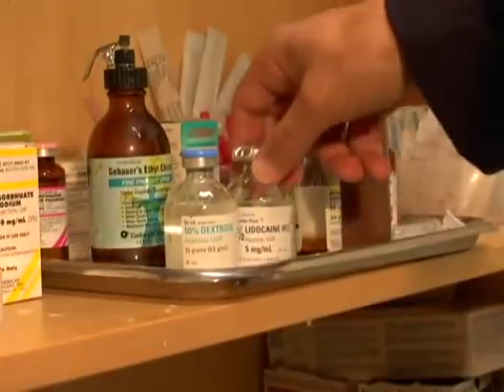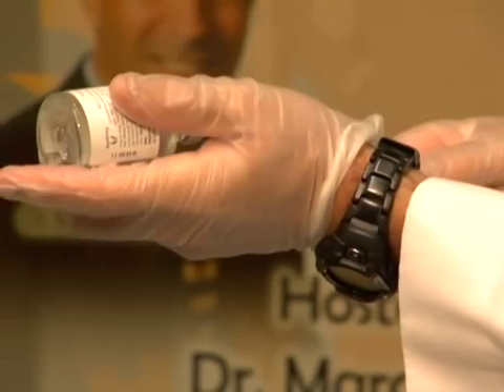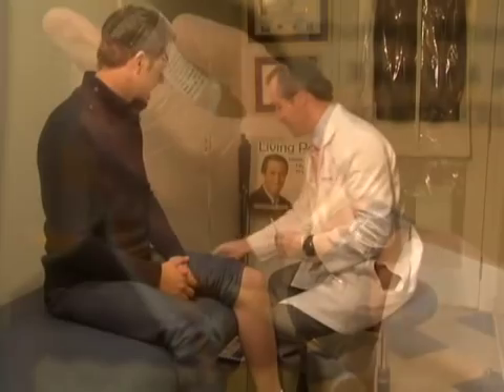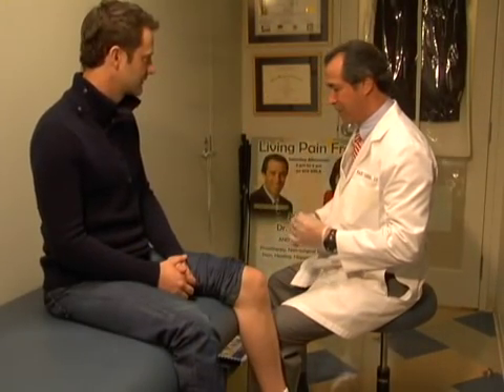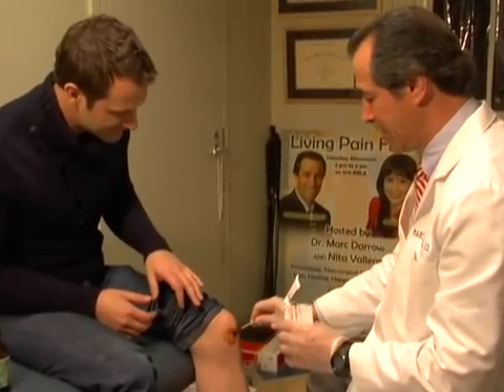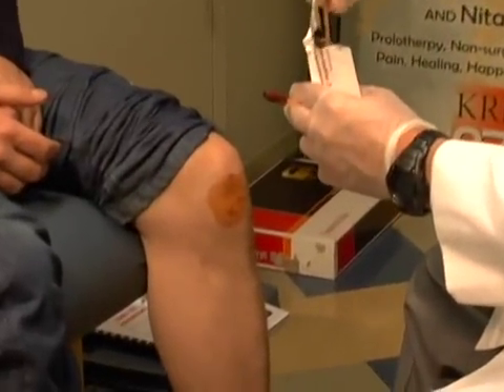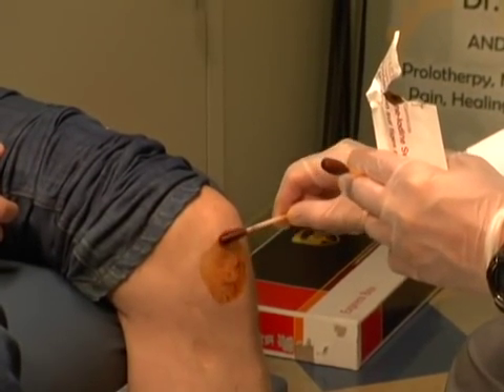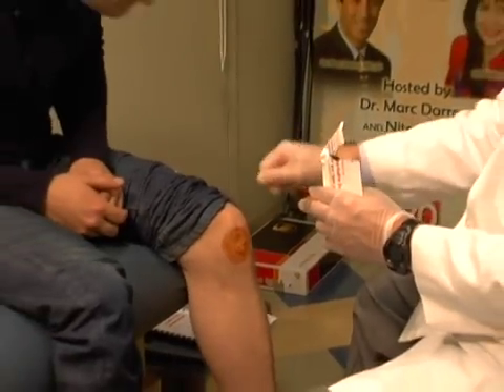Prolotherapy w/ Dr. Darrow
Dr. Marc Darrow, MD, JD

The term Prolotherapy is short for proliferation therapy.

Proliferation, of course, means rapid production. What Prolotherapy rapidly and naturally stimulates is the production of collagen and cartilage. Collagen is a naturally occurring structural protein in the body that is a necessary element for the formation of connective tissue—the tissues that hold our skeletal infrastructure together. These tissues include cartilage, tendons, ligaments, muscle, and muscle fascia, and joint capsular tissue.

Prolotherapy stimulates collagen growth through a series of injections, not of collagen, but of mild chemical or natural irritants such as dextrose. Yes sugar water. This stimulates the immune systems healing mechanism to produce collagen naturally. This process rejuvenates the soft tissue and can heal headaches, neck and back pain, tears in the rotator cuff of the shoulder, meniscal tears in the knee, elbow, wrist, and hand pain, arthritis, hip pain, knee pain, ankle pain, and foot and toe pain.